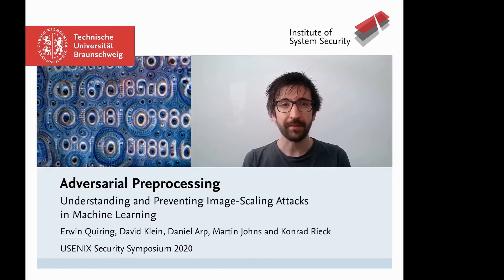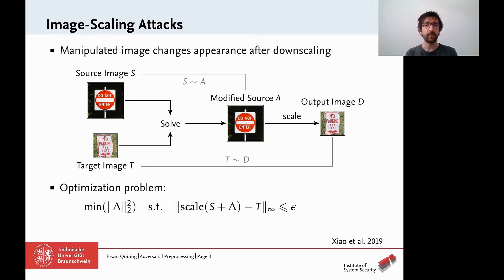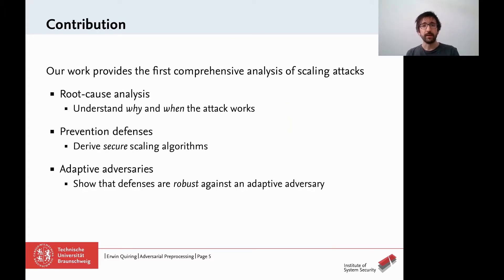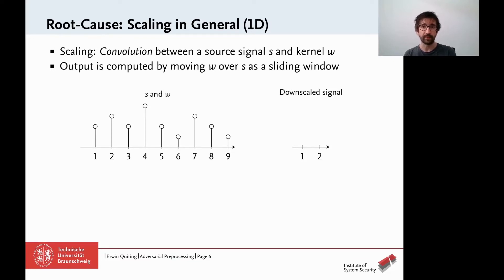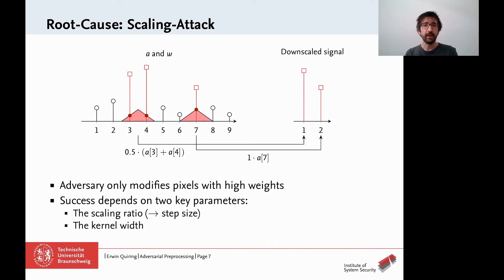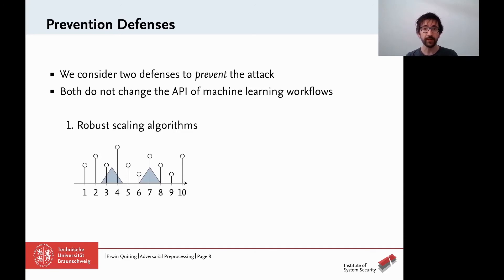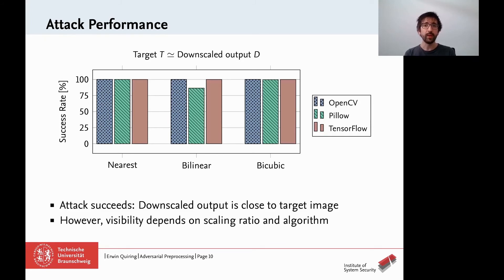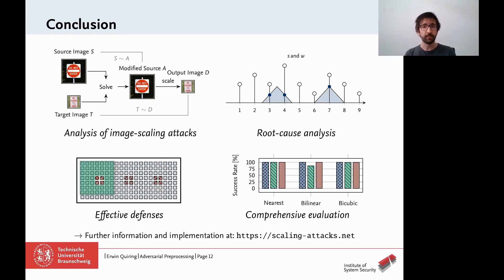USENIX Security '20 - Adversarial Preprocessing: Understanding and Preventing Image-Scaling Attacks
Adversarial Preprocessing: Understanding and Preventing Image-Scaling Attacks in Machine Learning

Erwin Quiring, David Klein, Daniel Arp, Martin Johns, and Konrad Rieck, TU Braunschweig

Machine learning has made remarkable progress in the last years, yet its success has been overshadowed by different attacks that can thwart its correct operation. While a large body of research has studied attacks against learning algorithms, vulnerabilities in the preprocessing for machine learning have received little attention so far. An exception is the recent work of Xiao et al. that proposes attacks against image scaling. In contrast to prior work, these attacks are agnostic to the learning algorithm and thus impact the majority of learning-based approaches in computer vision. The mechanisms underlying the attacks, however, are not understood yet, and hence their root cause remains unknown.

In this paper, we provide the first in-depth analysis of image-scaling attacks. We theoretically analyze the attacks from the perspective of signal processing and identify their root cause as the interplay of downsampling and convolution. Based on this finding, we investigate three popular imaging libraries for machine learning (OpenCV, TensorFlow, and Pillow) and confirm the presence of this interplay in different scaling algorithms. As a remedy, we develop a novel defense against image-scaling attacks that prevents all possible attack variants. We empirically demonstrate the efficacy of this defense against non-adaptive and adaptive adversaries.